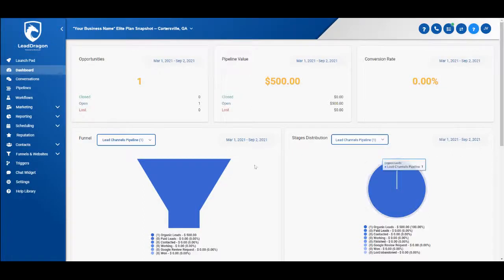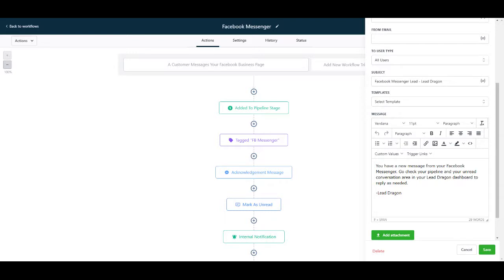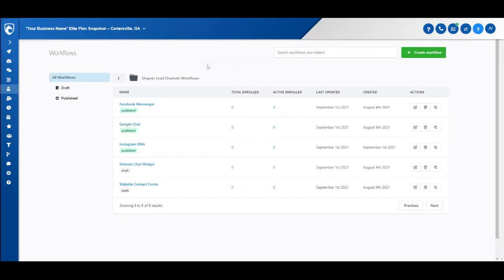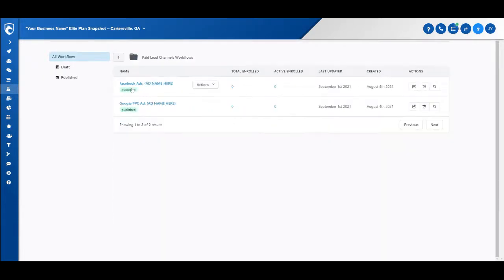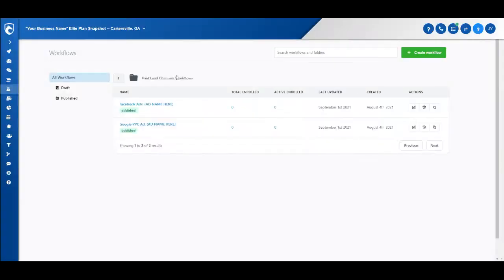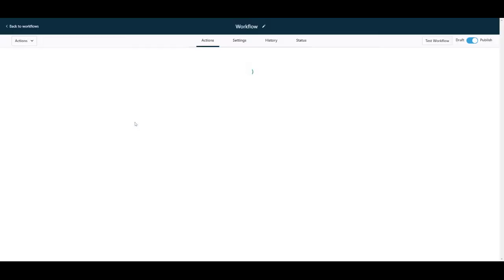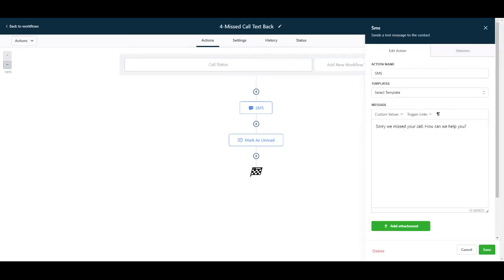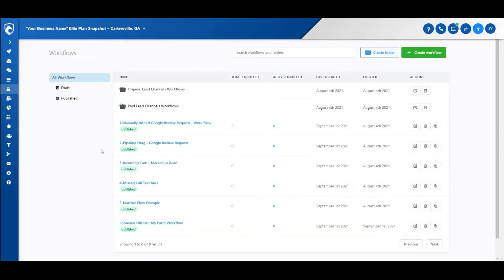Overview Of The Sample Workflows In Your LeadDragon Account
LeadDragon’s powerful automation features are revolutionizing the industry with it’s all-in-one marketing & sales solutions. Text, email, social messaging, calls, & so much more in one dashboard.